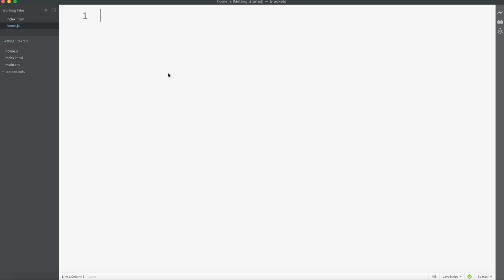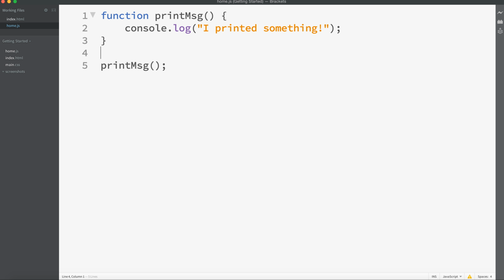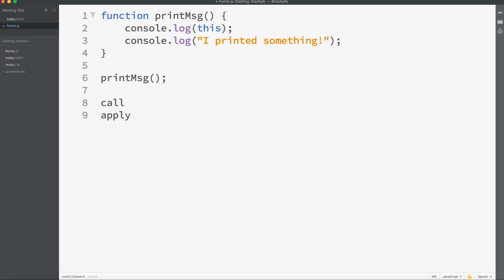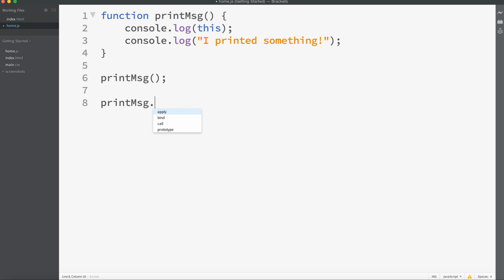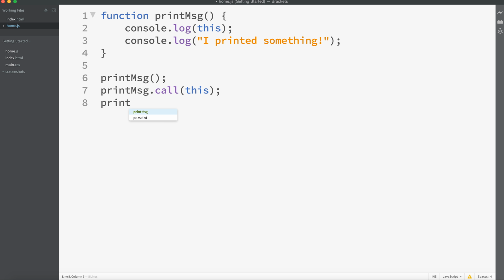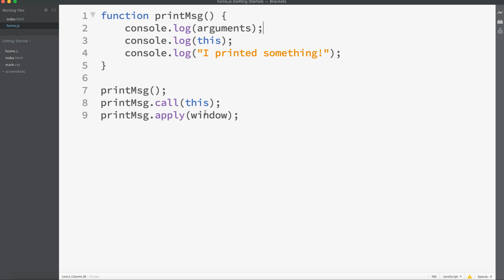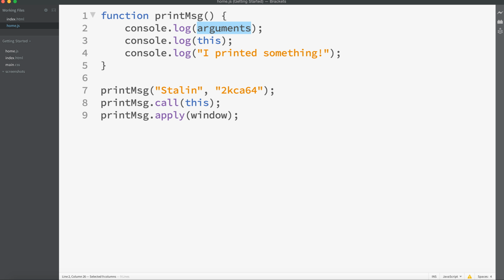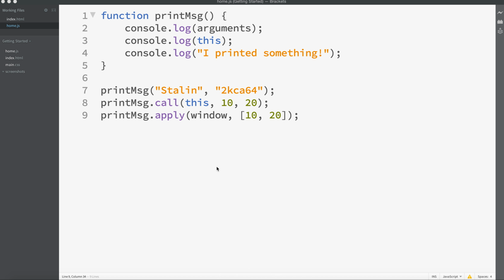Javascript 3 Functions in javascript call apply basic of functions